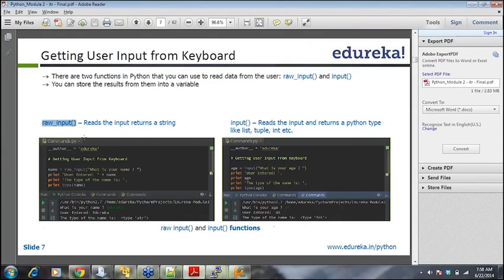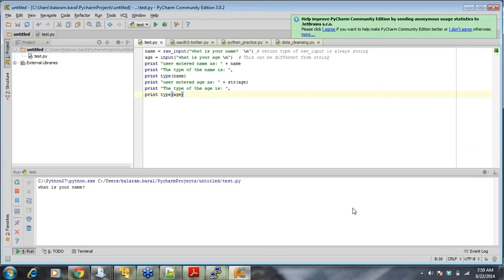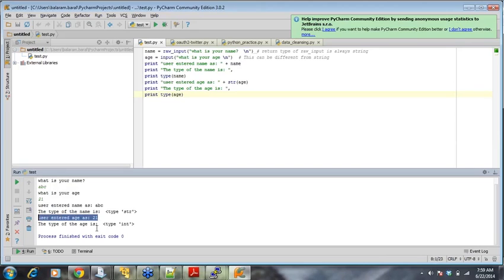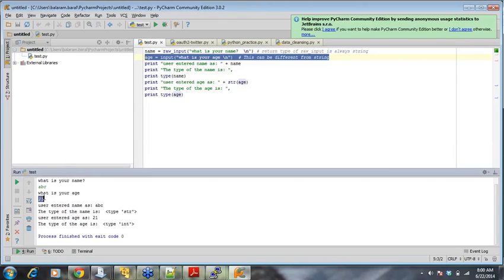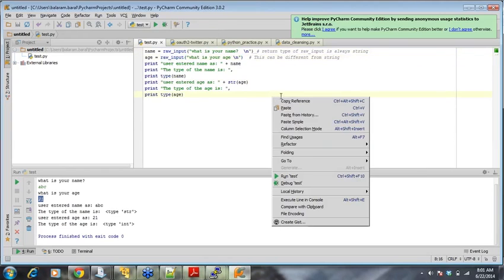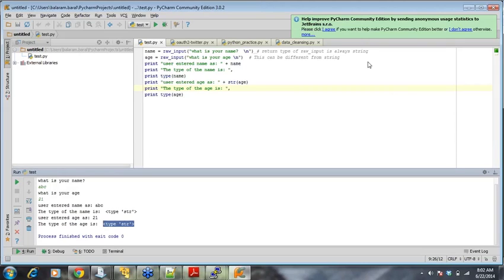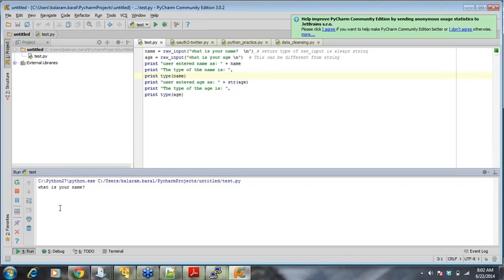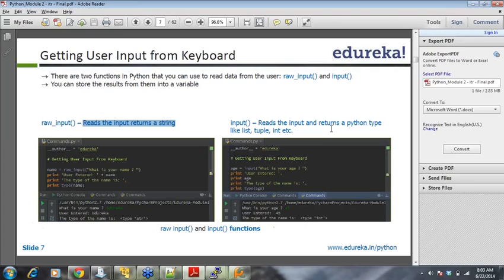Introduction to Input in Python | Edureka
This video is aimed to describe the input function in Python. Python has two functions that are used to read data from the user, i.e. raw_input() and input(). The results from them can be stored into a variable. Go through the video to know more about getting user input from keyboard.

The topics related to ‘Input in Python’ have extensively been covered in our course ‘Python for Big Data Analytics’.